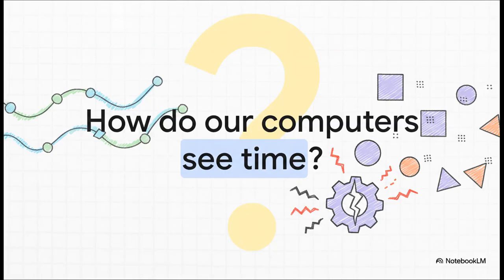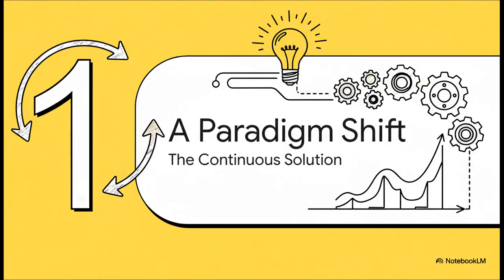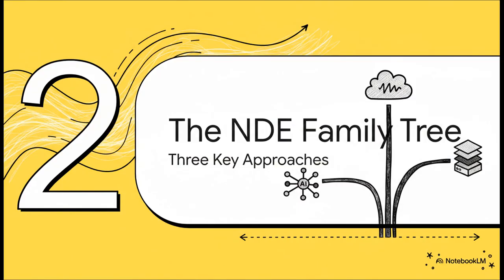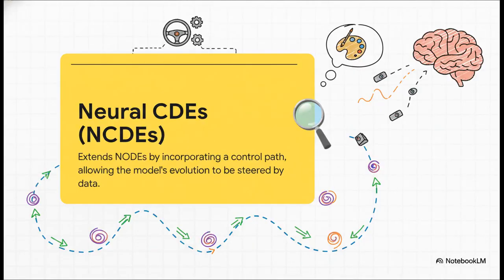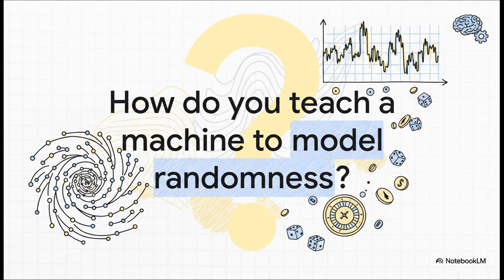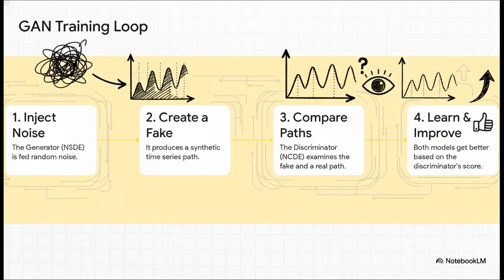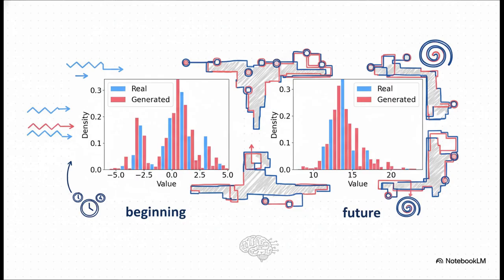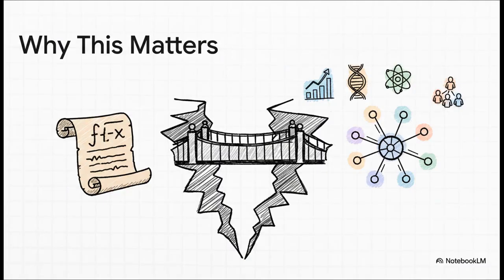From Steps to Smooth Flow | Neural SDEs for Modeling Continuous-time Stochastic Processes